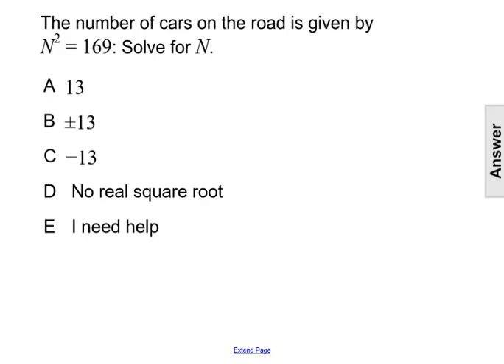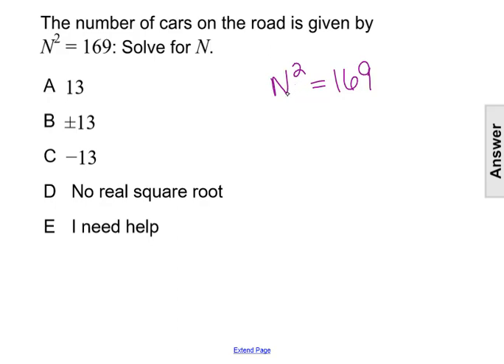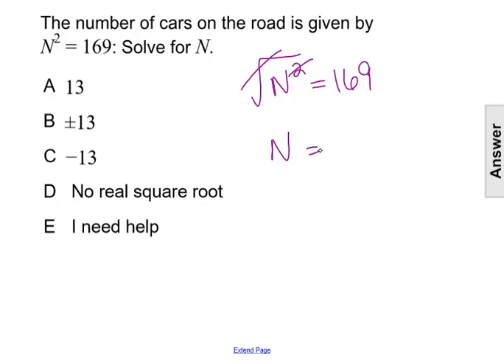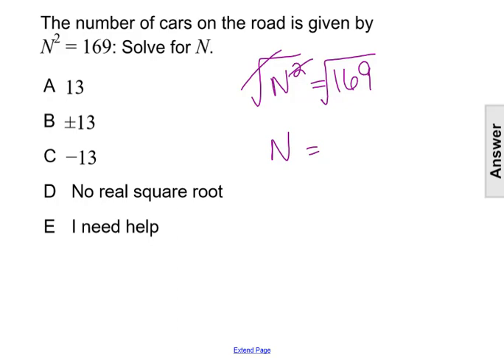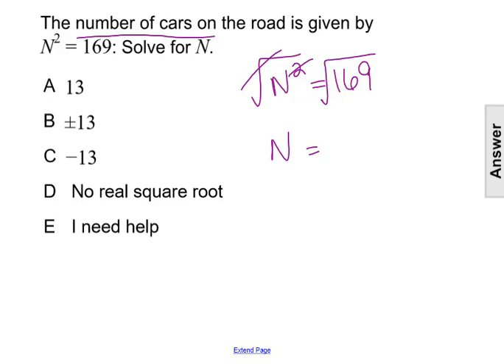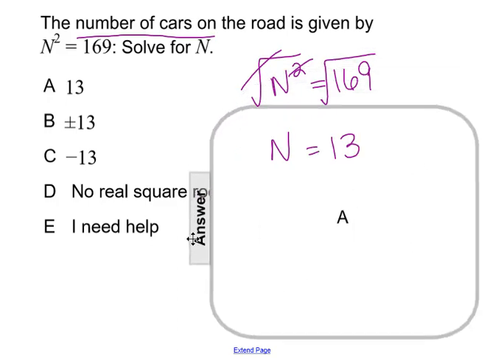FA Question 26